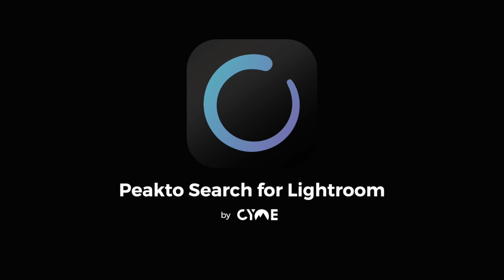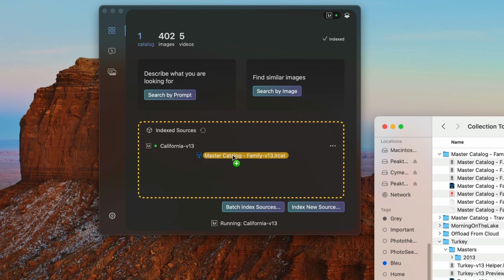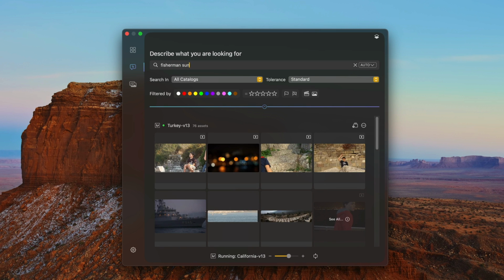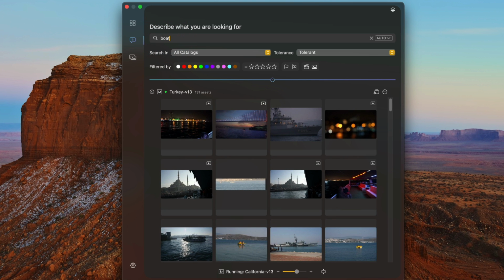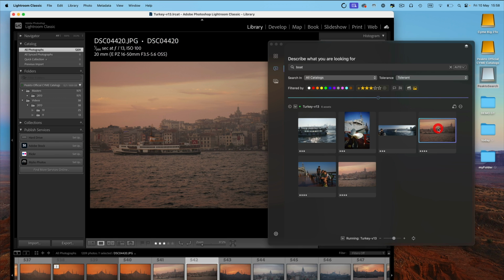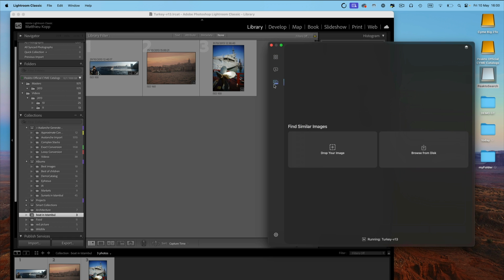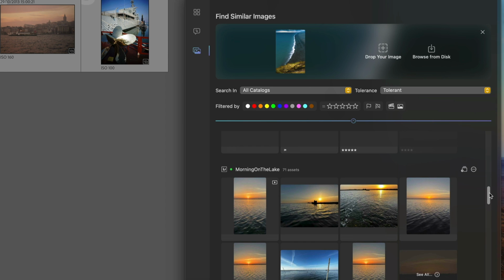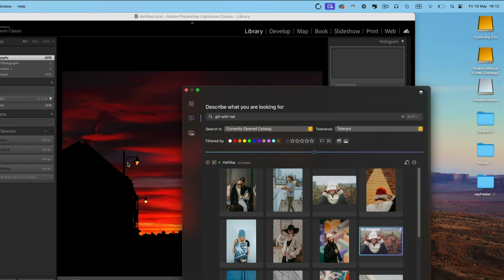Getting Started with Peakto Search Plugin for Lightroom Classic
This game-changing tool enhances your ability to manage and retrieve thousands of photos and videos effortlessly. Peakto Search plugin, available exclusively for macOS users, offers:

- Instant Access: Quickly find photos and videos from your Lightroom catalogs, even when they are closed.
- Real-Time Search: Retrieve exact matches for video passages and photos with descriptions or similar images.
- Direct Integration: Open and create selections directly within Lightroom Classic.
- Privacy Guaranteed: Your data remains secure with local AI analysis, ensuring privacy.

Discover how Peakto Search can streamline your workflow and keep your content at your fingertips. For more details, visit us at cyme.io.